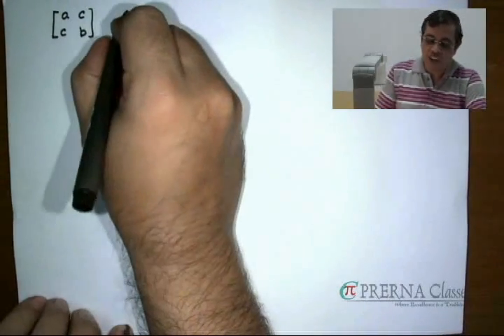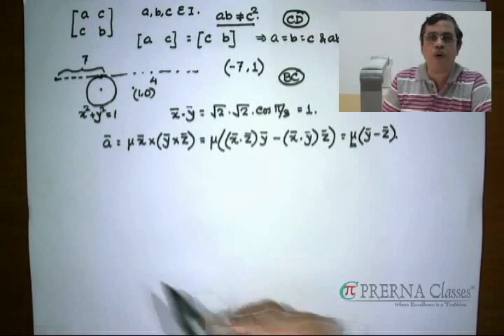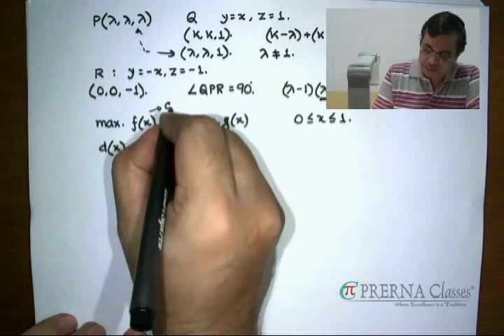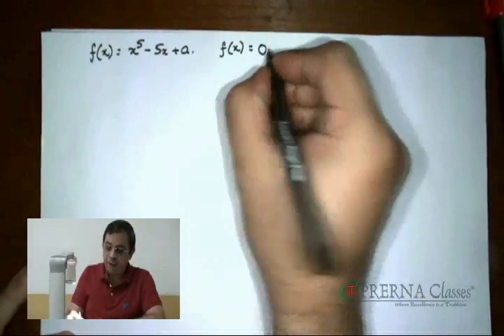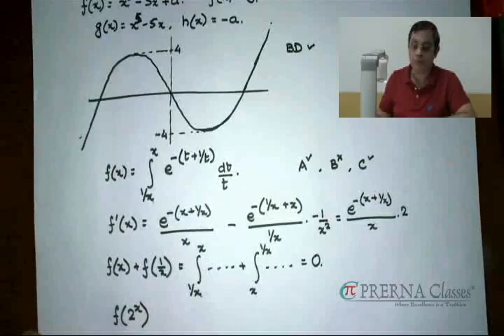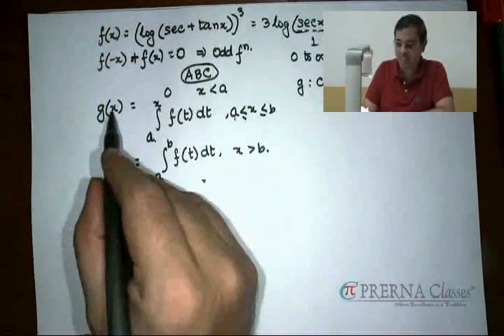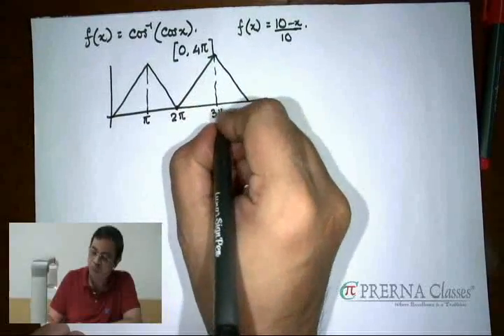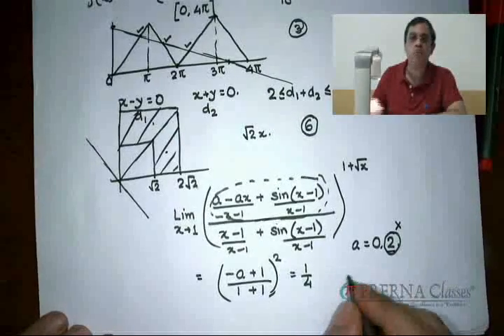JEE Advanced 2014 Video Solutions Mathematics P - I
JEE Advanced 2014 Video Solution by PrernaClasses